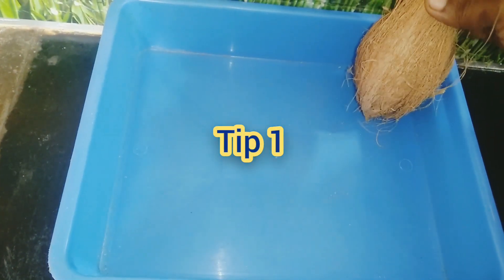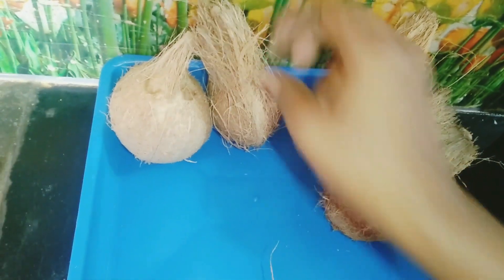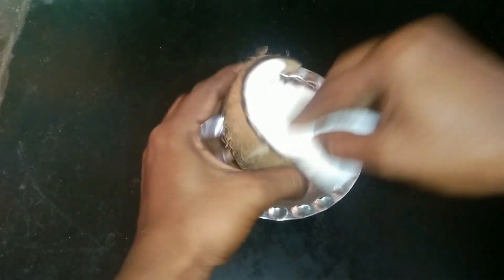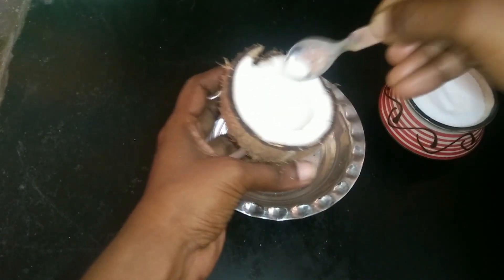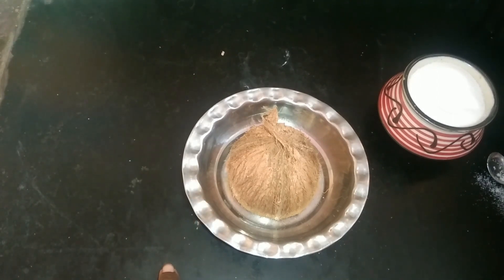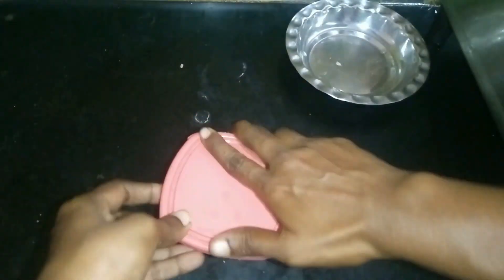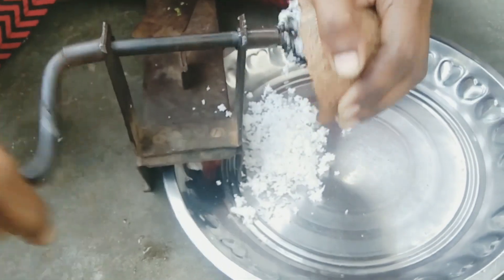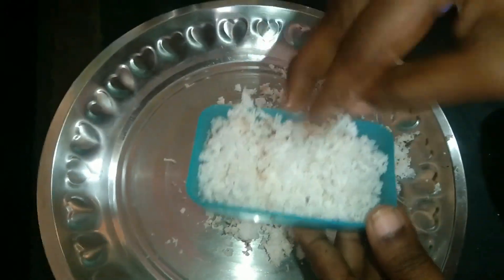தேங்காய் கெடாமல் நீண்ட நாள் இருக்க 4 டிப்ஸ் | ஃப்ரிட்ஜ் இல்லாமல் உடைத்த தேங்காயை எப்படி வைப்பது?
In this video i am sharing Coconut storage tips in tamil ...